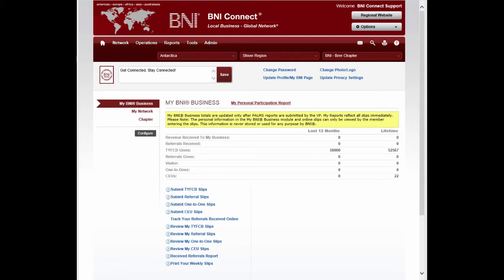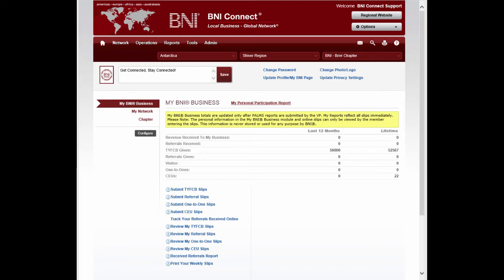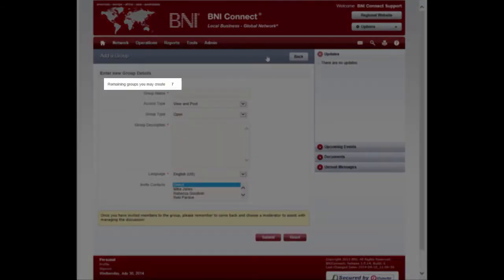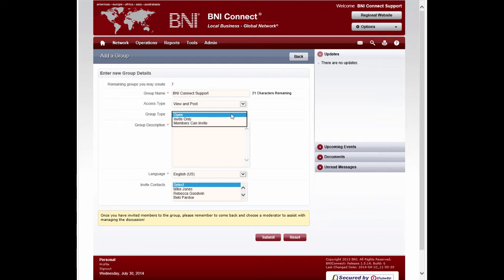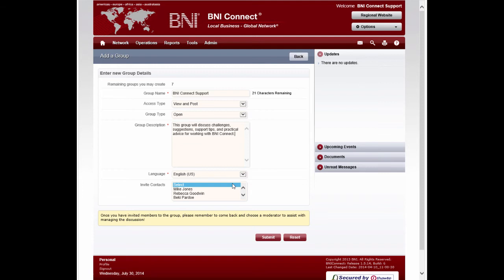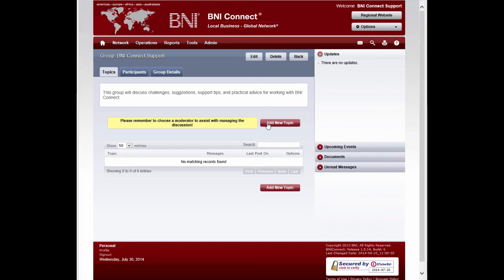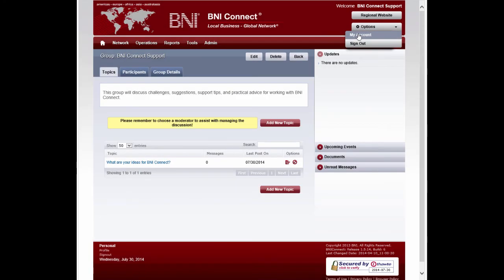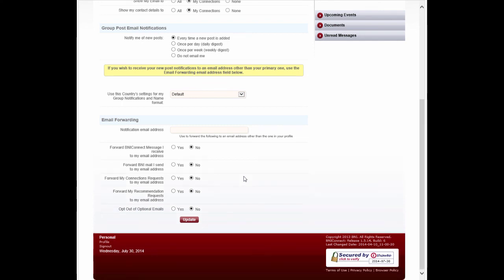BNI Connect Educational Moment - Create a Group!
One of the great things about BNI Connect is that it brings the entire BNI community together in one place.  Besides the ability to view another member's profile and connect with them, BNI Connect offers another great online networking opportunity through the discussion groups.

The groups in BNI Connect are a way for BNI members and directors around the world to get together and have discussions, share ideas, and even pass referral opportunities.  Although there are currently hundreds of groups active in BNI Connect, you may wish to create your own dialogue.